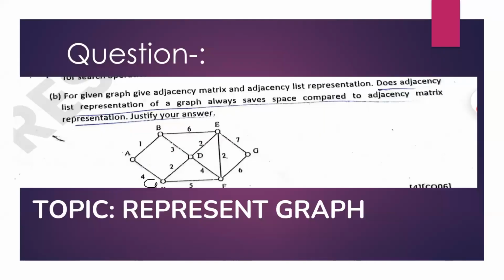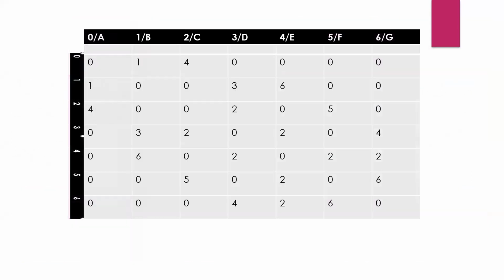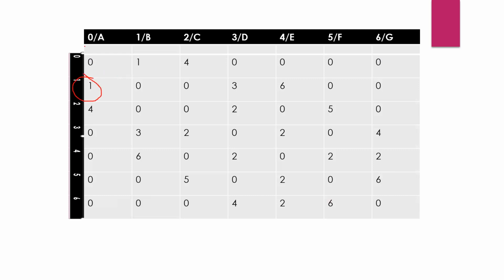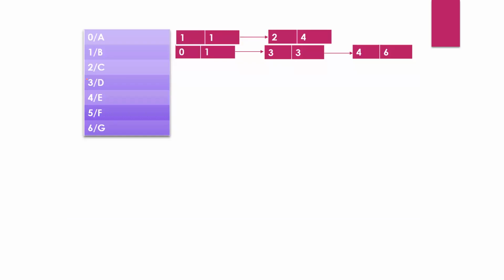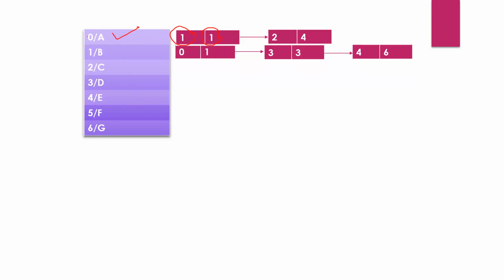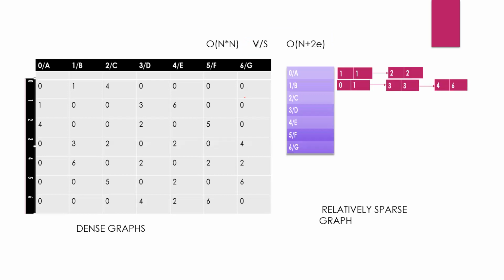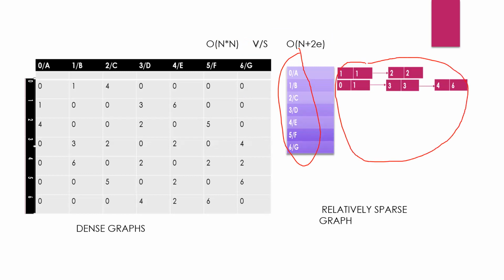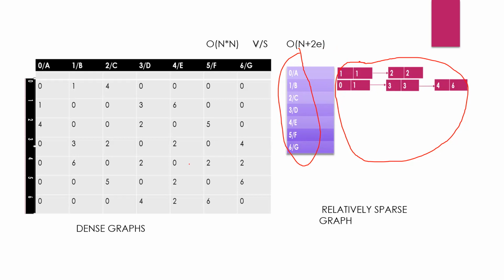College-PYQs # DSA # part-19 IMP. QUESTIONS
In this video series, we present a series of carefully crafted multiple-choice questions that cover a wide range of topics in C/C++ programming with wide ranging difficulty levels.
Each question is designed to evaluate your understanding of fundamental concepts,  data types, control structures, functions and much more through in a logical- solvable way. You'll encounter both theoretical questions and practical coding scenarios to gauge your problem-solving abilities.

insta__id : @im__arihantjain